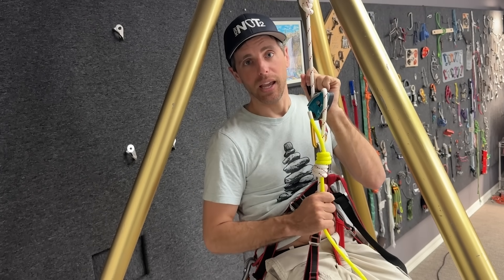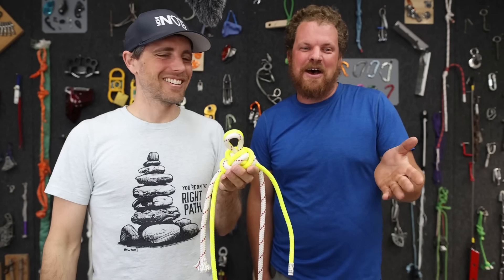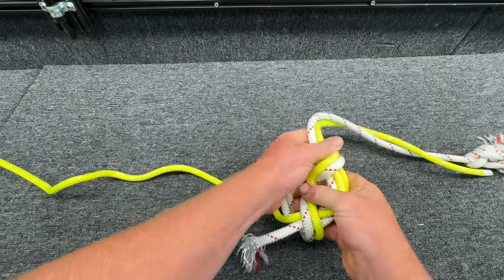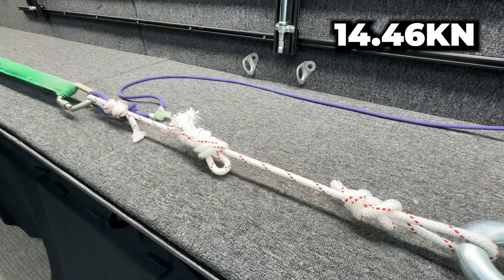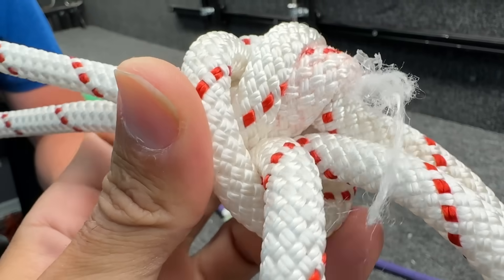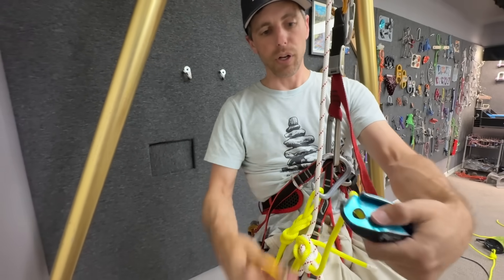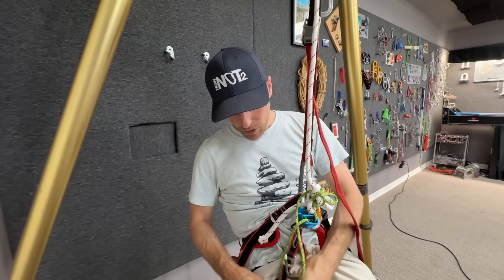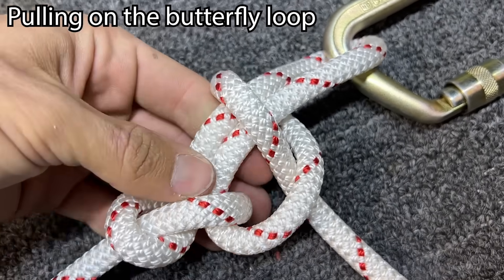I’ve never seen anyone use it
Bends join ends. What if you could have a clip in point in your bend to facilitate easy knot passing when ascending or descending?  A directional 8 is common for this, but what about a double butterfly???

We saw an interesting Rope Test Lab post where someone asked for testing on a knot. We were happy to help.

Butterfly knots come free with any rope you buy at hownot2.com. Some assembly required.